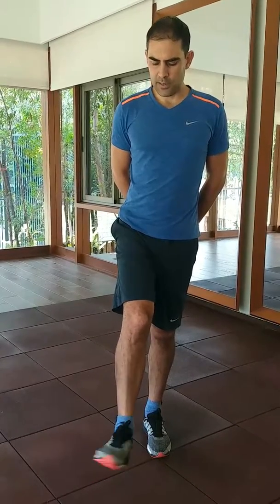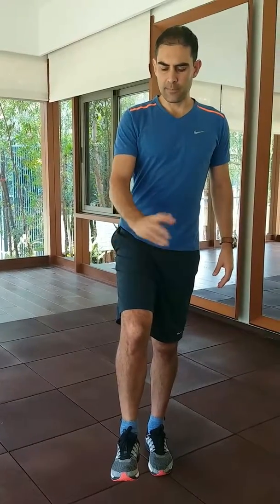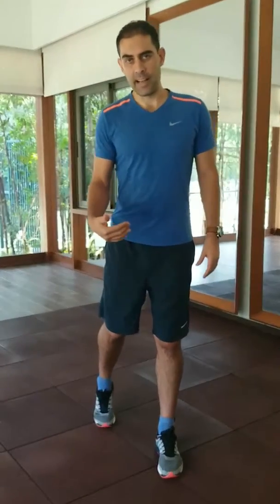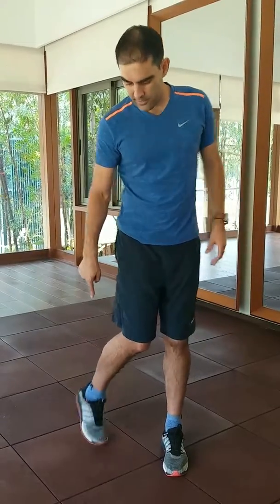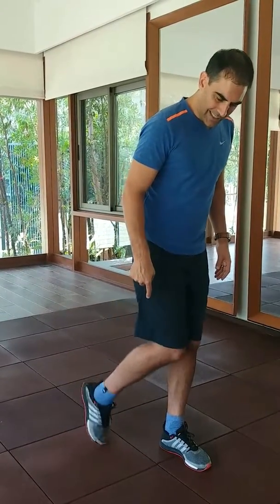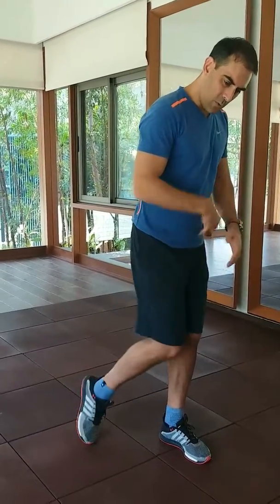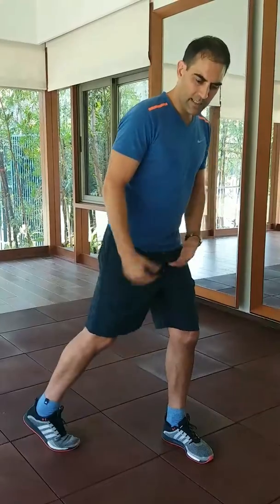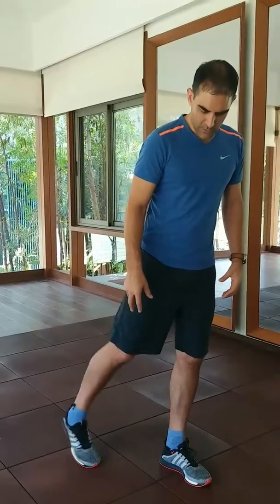201704013 Ankle Circles